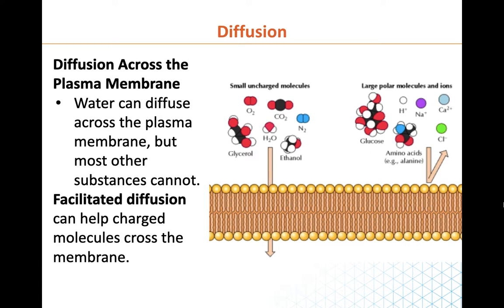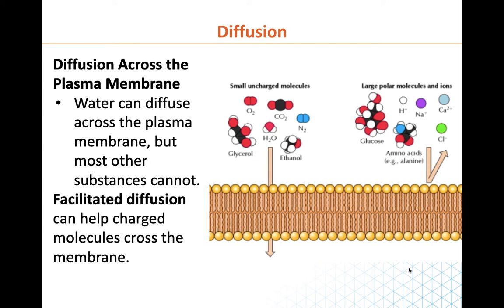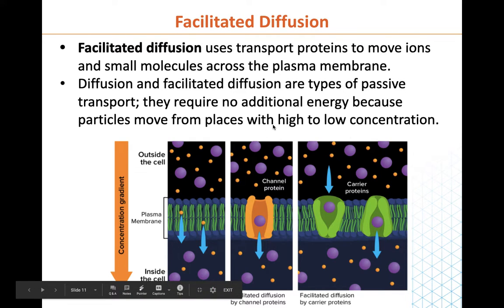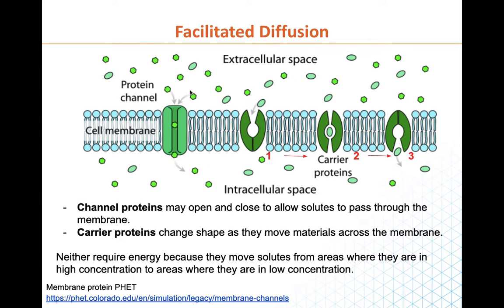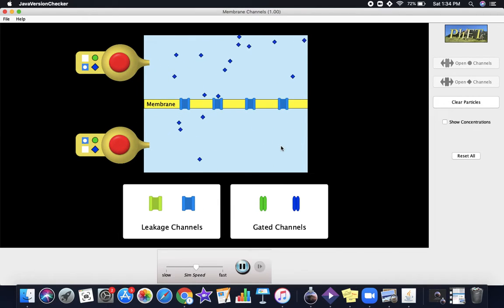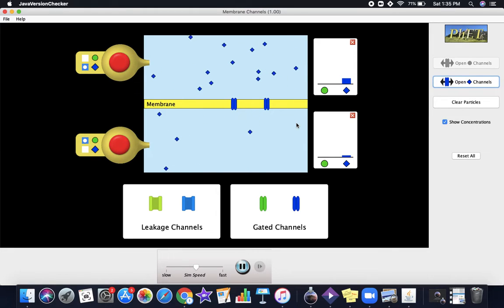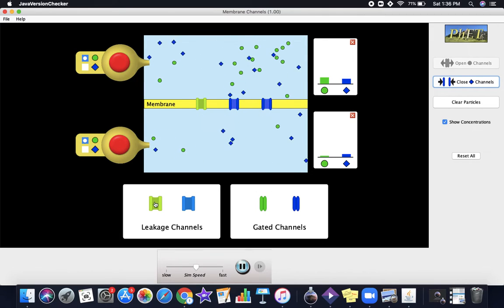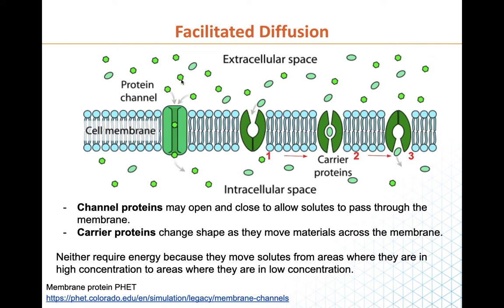Grade 9 Biology: Day 2 Lesson 7.3